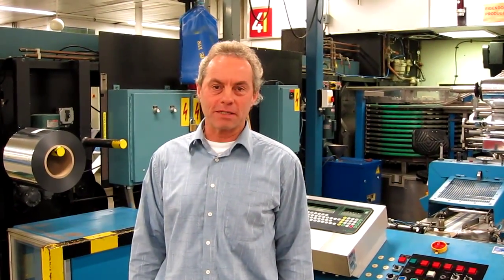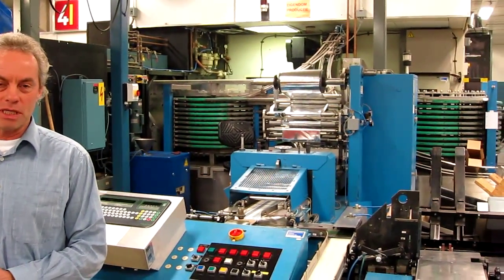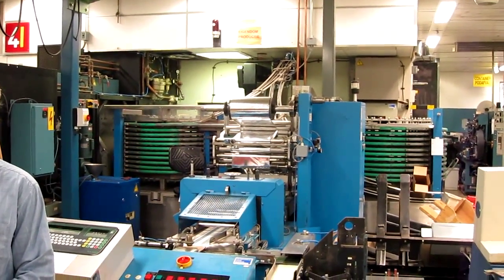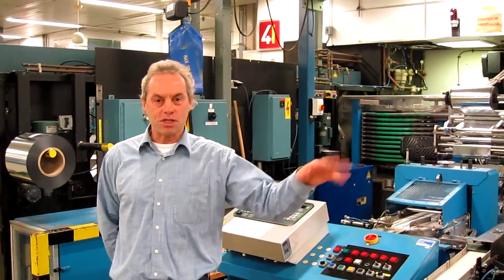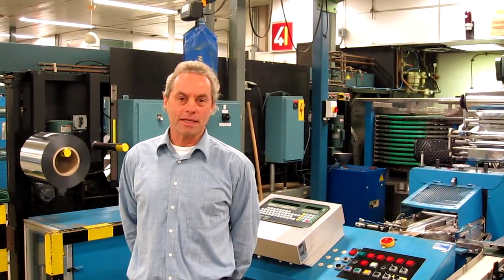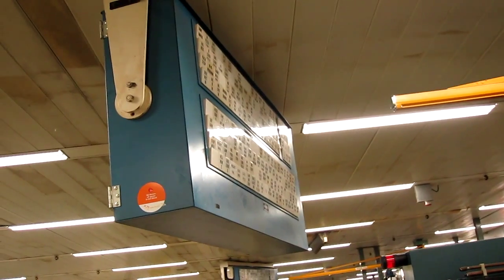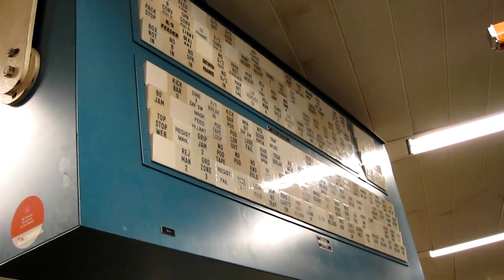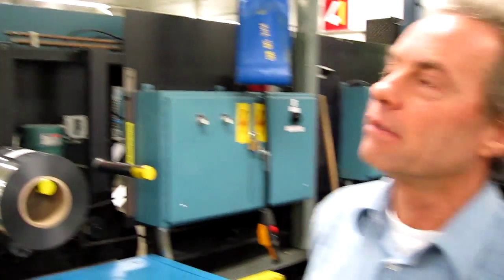The Impossibile Project: Polaroid assembly machine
André Bosman at the former Enschede Factory of Polaroid showing the assembly machine.